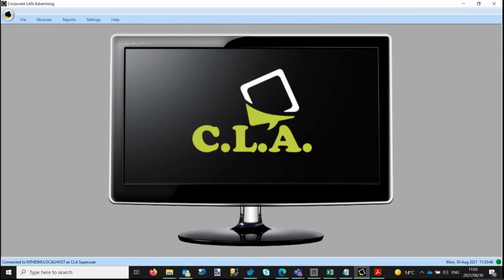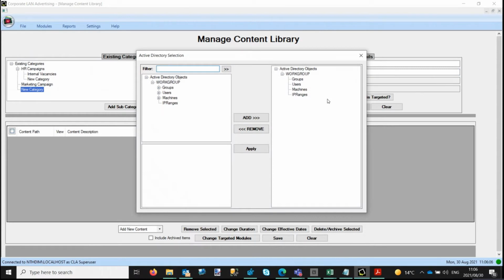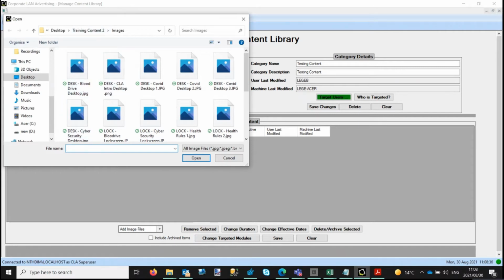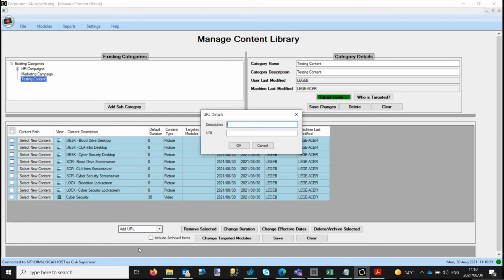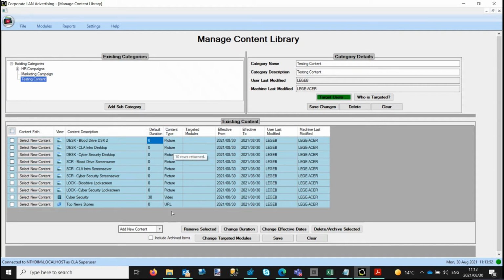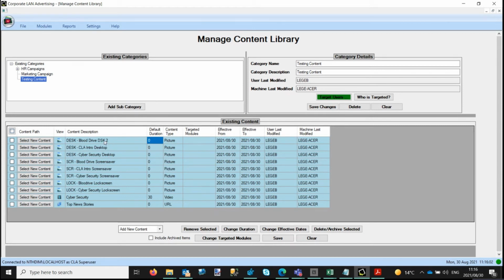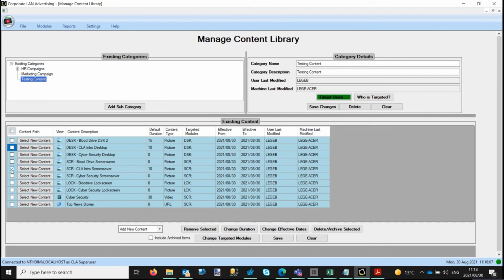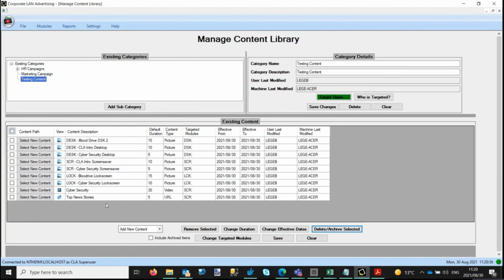Managing the CLA Content Library (Full Tutorial)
Learn how to create categories, add content and target your content to an audience.